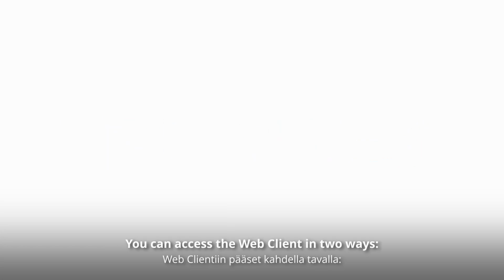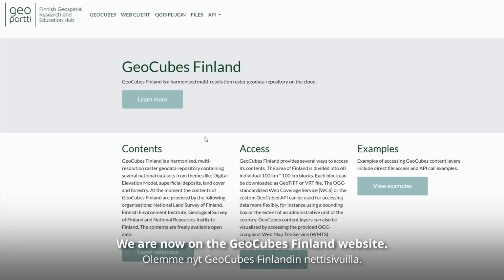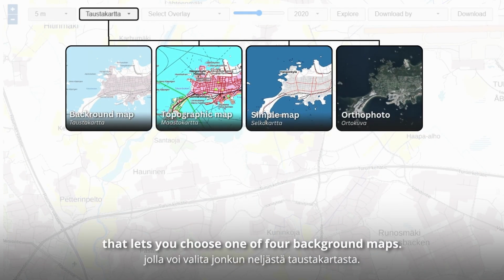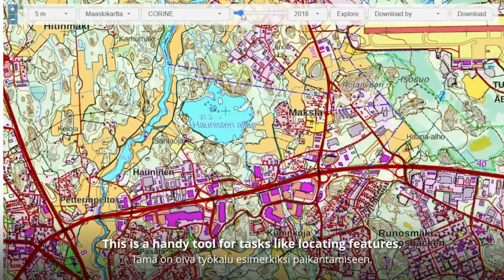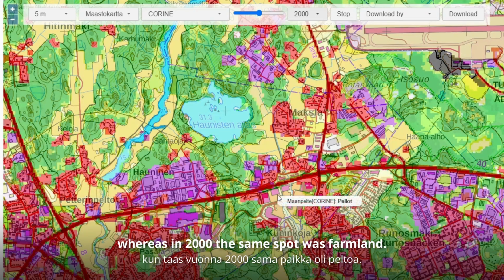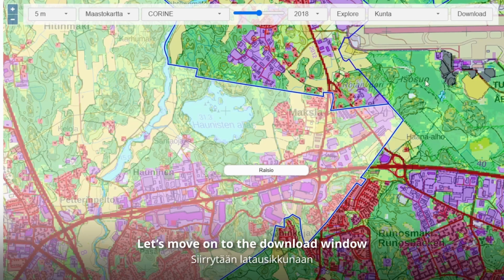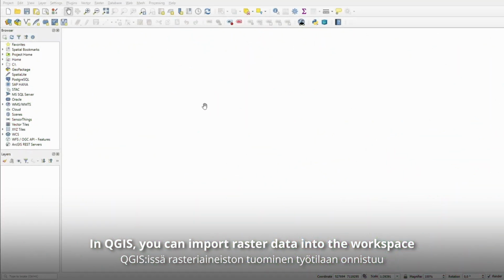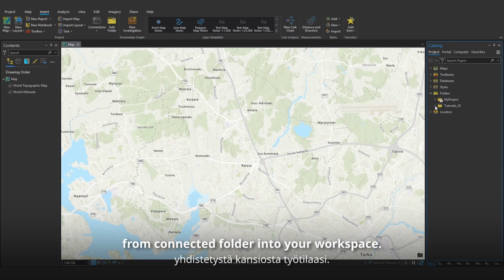GeoCubes Finland | How to use GeoCubes Finland Web Client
*TIMESTAMPS*
0:00 Intro | Aloitus
0:35 Accessing Web Client | Web Clientiin pääsy
1:28 Using Web Client | Web Clientin käyttö
3:05 Downloading the raster data | Rasteriaineistojen lataaminen
4:05 Importing data to QGIS | Datan tuominen QGIS:iin
4:34 Importing data to ArcGIS Pro | Datan tuominen ArcGIS Pro:hon
4:46 Epilogue | Loppusanat